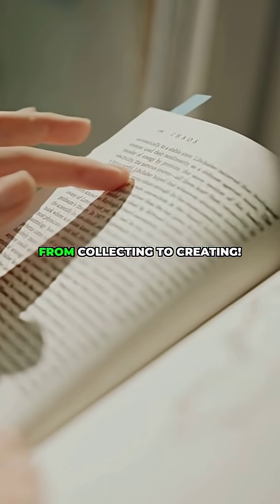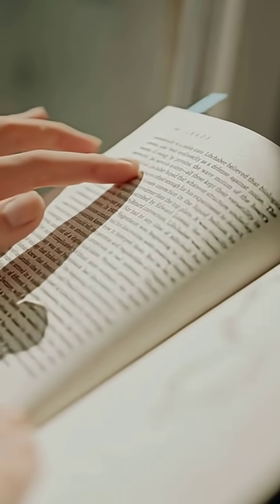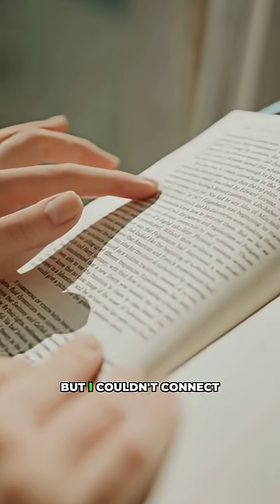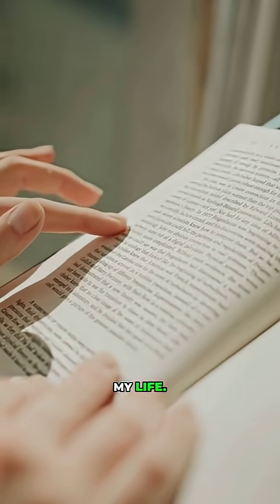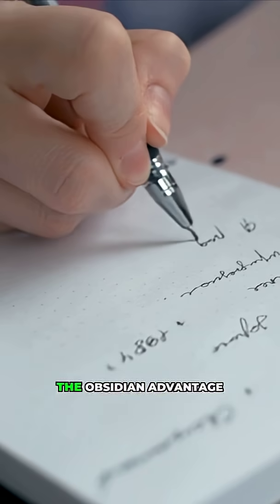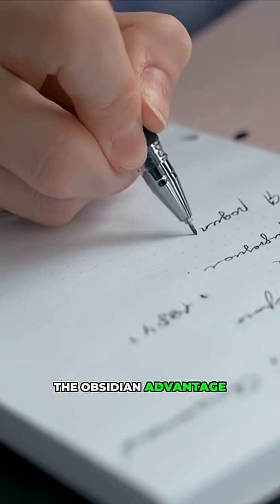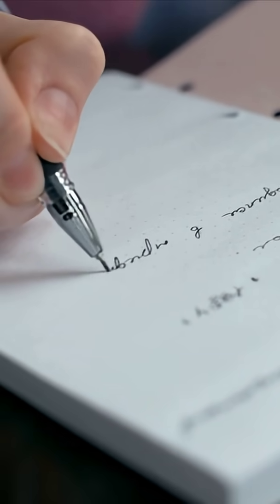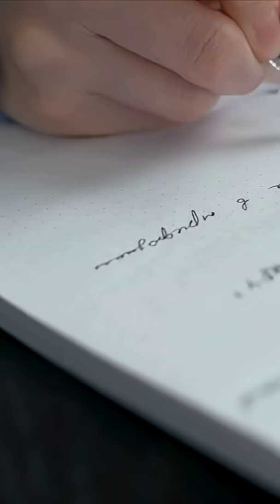Stop Hoarding Info, Start Creating!